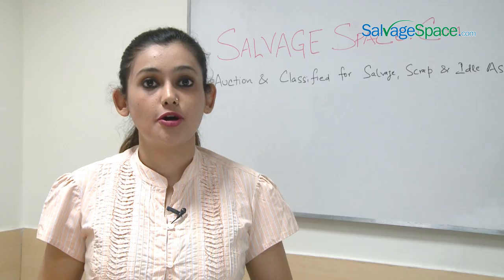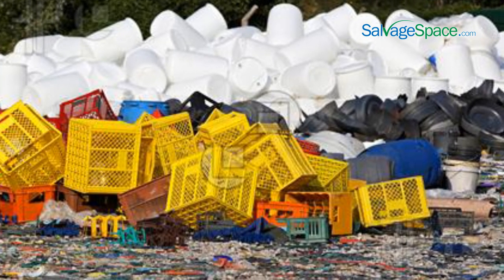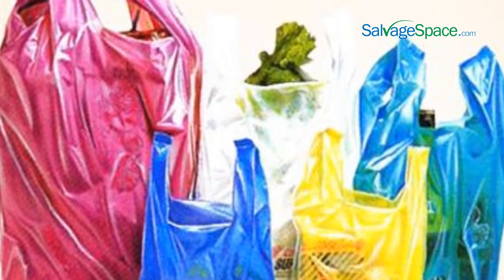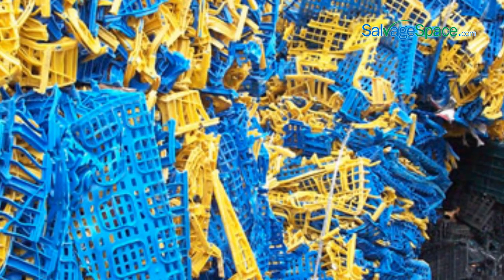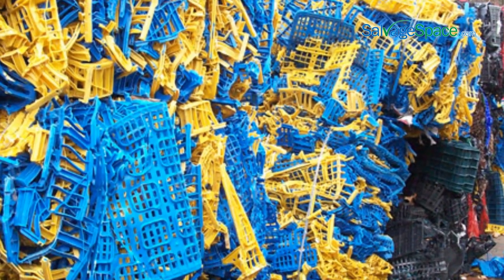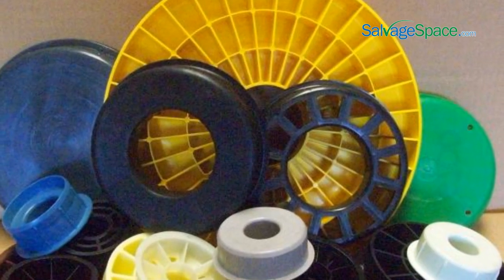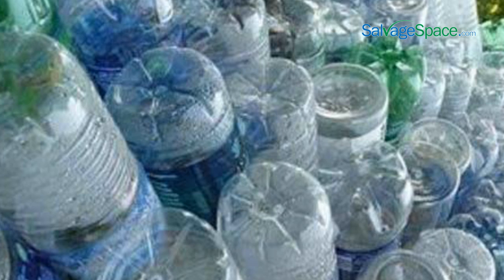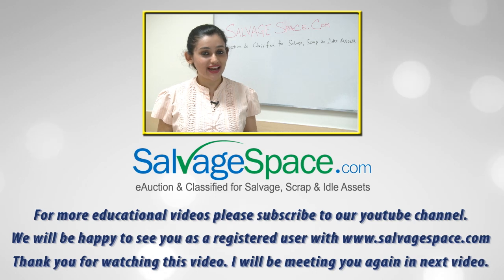Process of Selling your Plastic Scrap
We have all come across articles about how plastic is bad for the environment. We have heard about the cows dying and kilos of plastic being found in their stomach. There are many shops which have started charging for the plastic carry bag so that people would bring their own bags and reduce the consumption of plastic.

Online marketplace for eAuction & Classified listing for Salvage, Scrap & Idle Assets. Buy or Sell Salvage, Scrap, Idle Assets & Excess Stock.